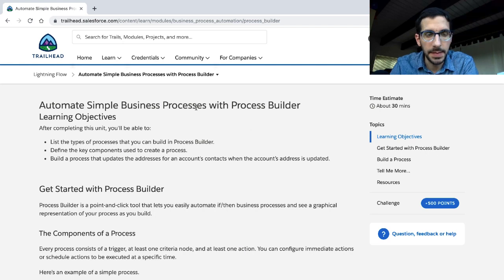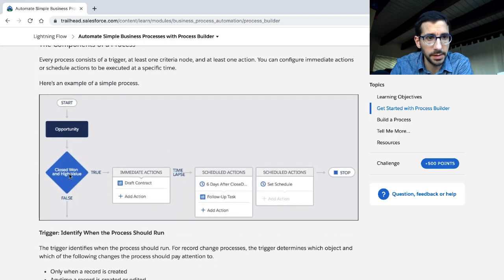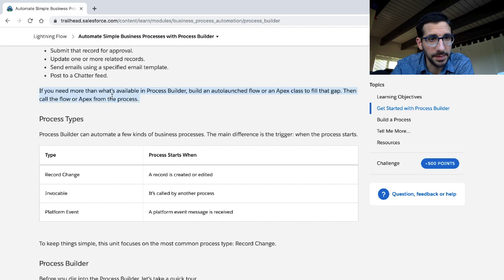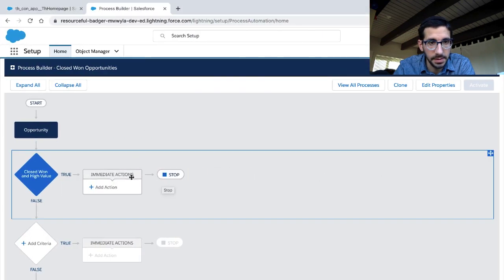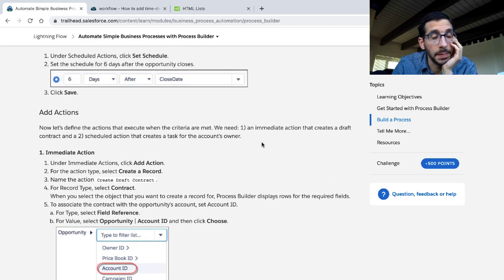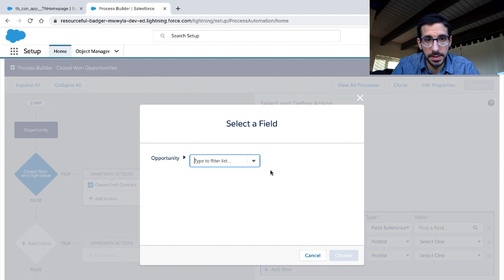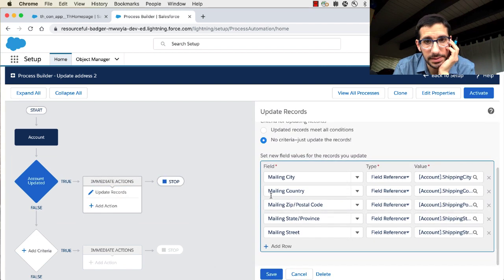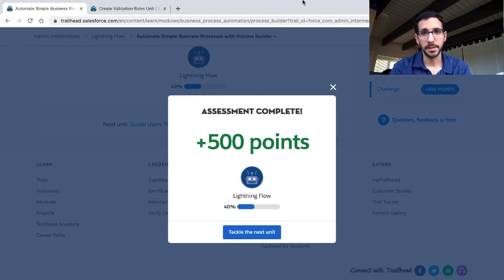Automate Simple Business Processes with Process Builder / Becoming a Salesforce Admin with Trailhead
In which, I setup my first process builder. I also discover how bad I am at following instructions. I went to some support docs a few times on this one. I tried completing the challenge multiple times. Definitely built some grit getting this done.

I forgot to delete a validation rule before starting this. Next time, I hope I'll follow the instructions.